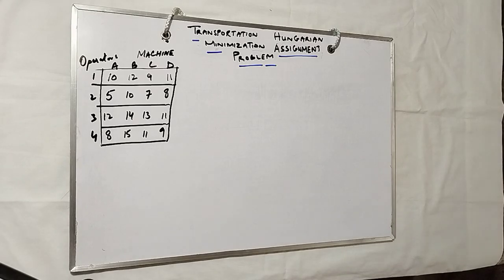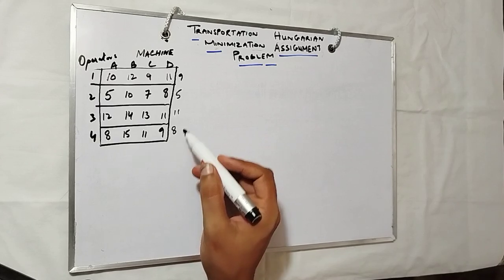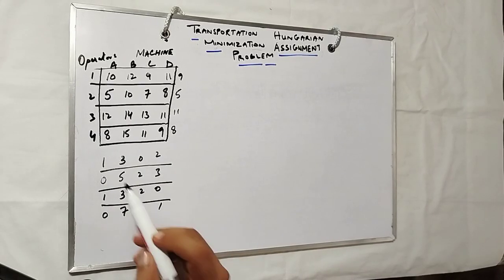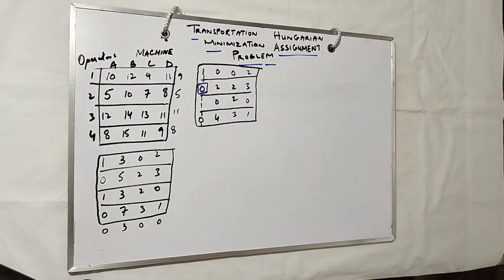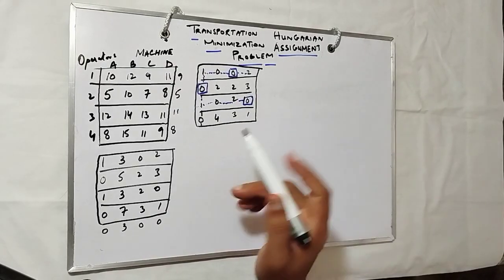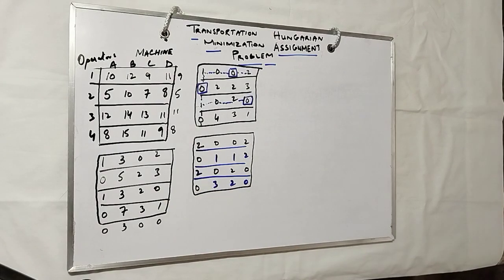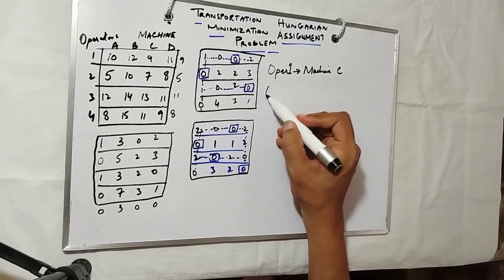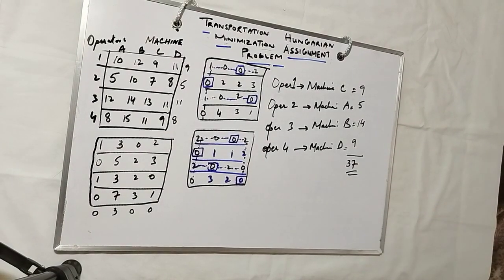Assignment problem Hungarian transportation method minimization balanced (@HamzaFarooqui-hf )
operations research, assignment problem, Hungarian method, transportation problem, minimization balanced problem (@HamzaFarooqui-hf )